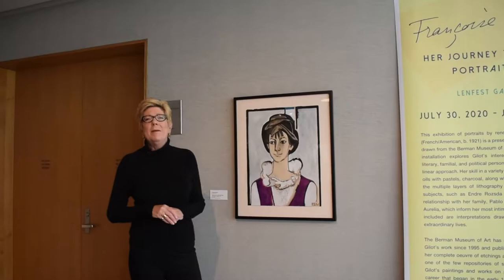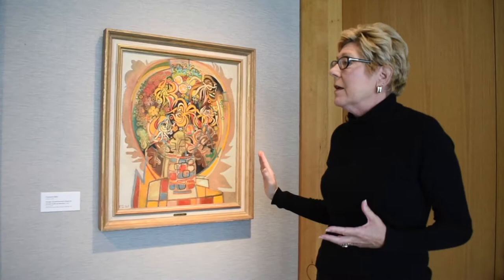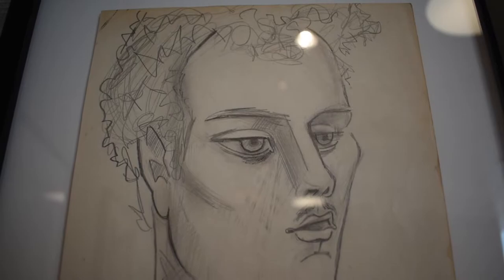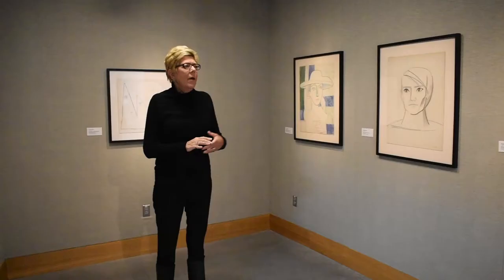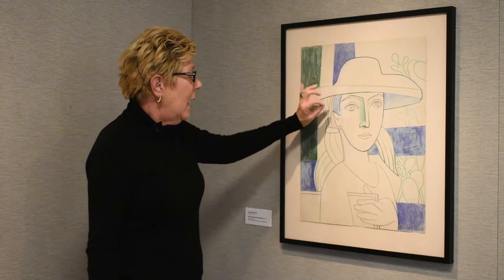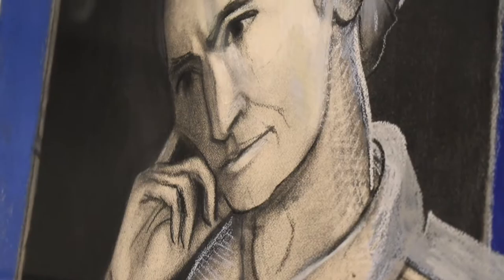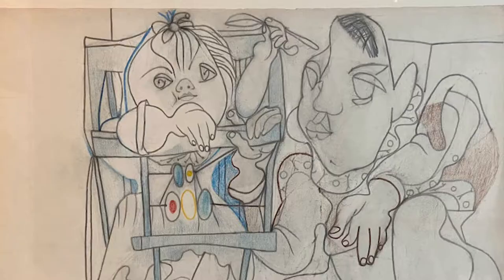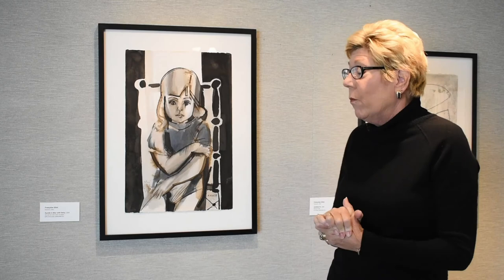Berman Curator Tours-Lisa Tremper Hanover's tour of Françoise Gilot: Her Journey through Portraiture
Lisa Tremper Hanover, Interim Director of Operations, gives a tour of the exhibition "Françoise Gilot: Her Journey through Portraiture" at the Berman Museum of Art at Ursinus College. Filmed October 31, 2020 by Ursinus alum Aubrey Basla.